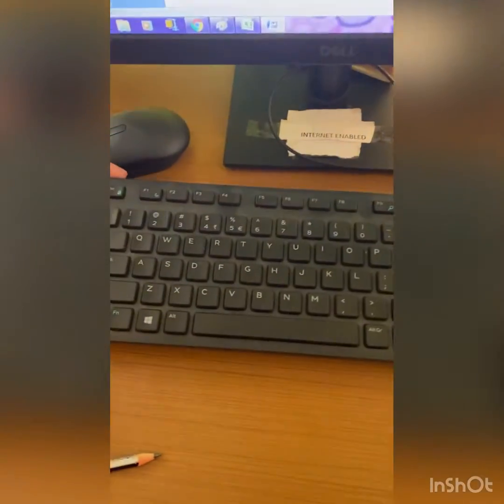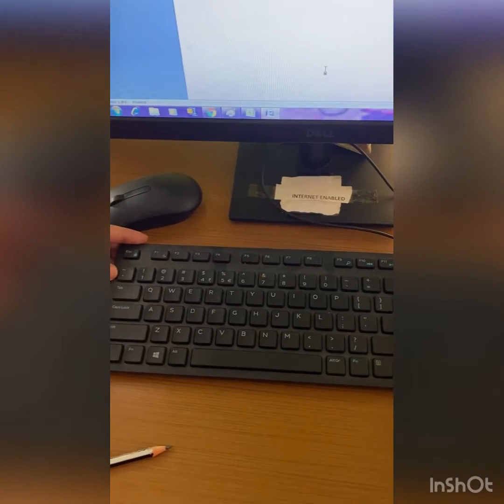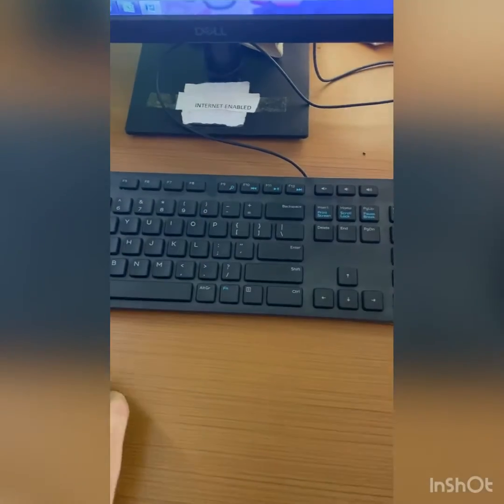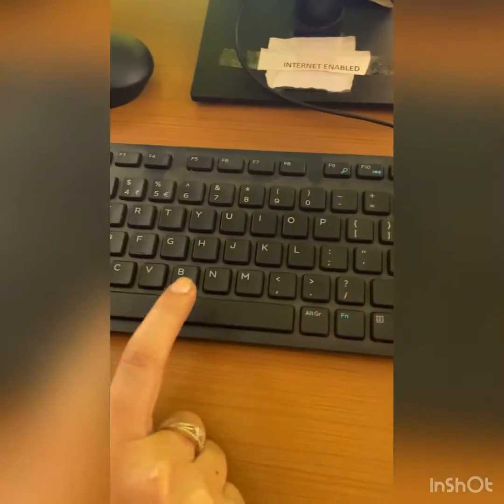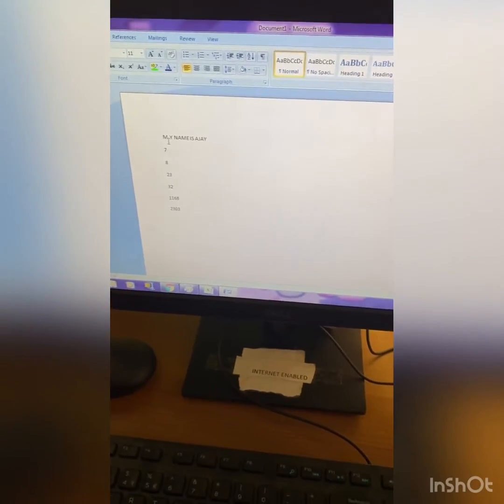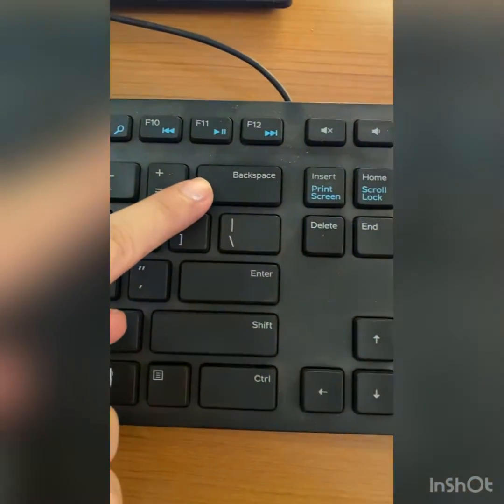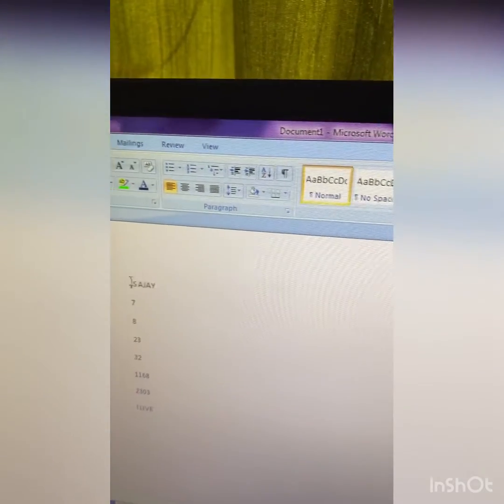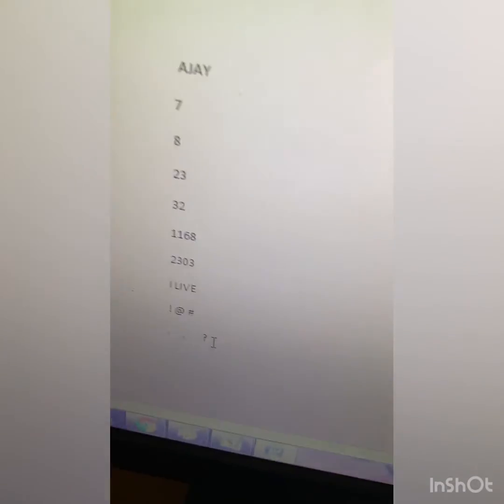Class II Comp Ch-4 Keyboard Special Keys